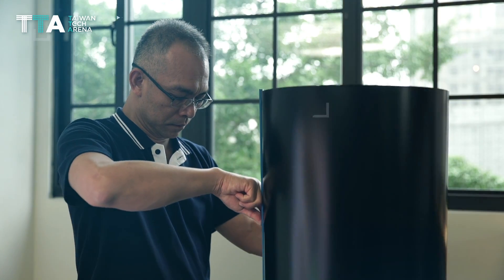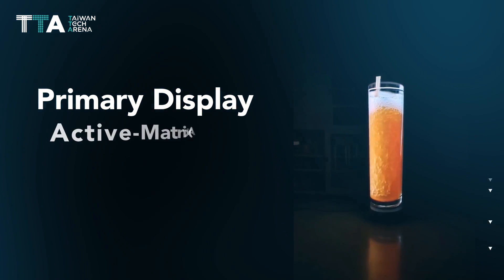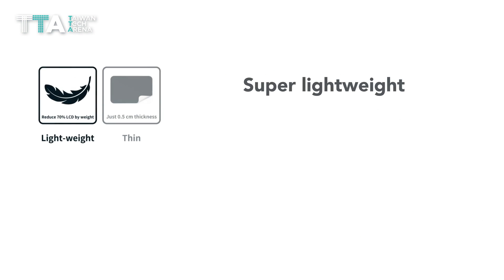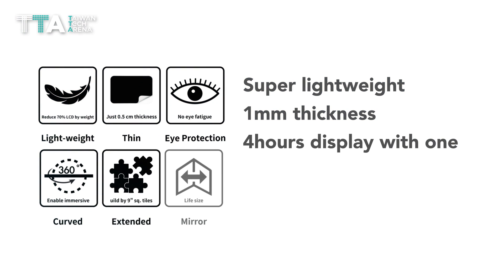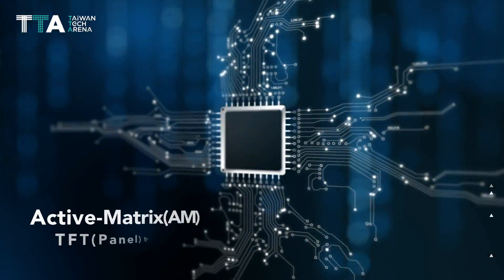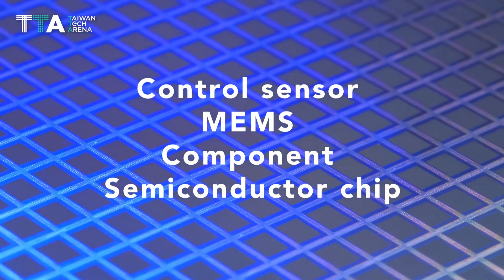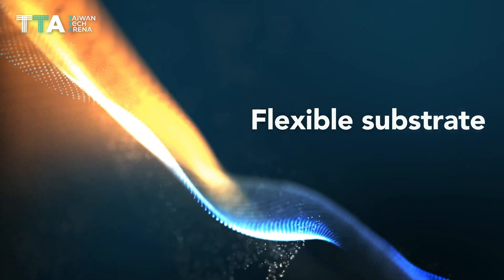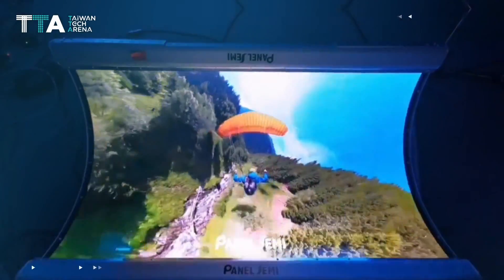PanelSemi, world's first Active-Matrix(AM) mini LED technology.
PanelSemi, world's first Active-Matrix(AM) mini LED technology with stunning and immersive visual experience.